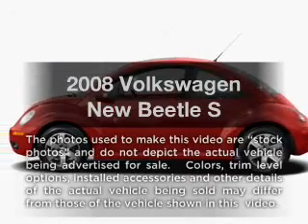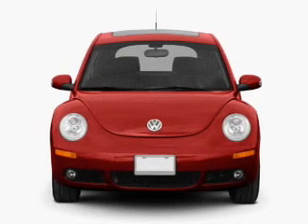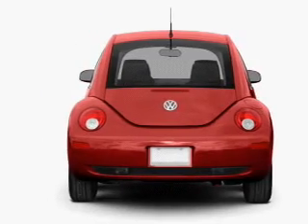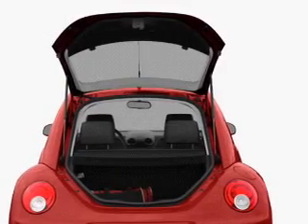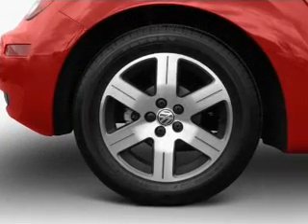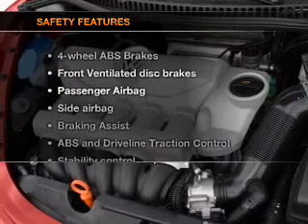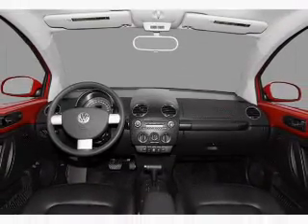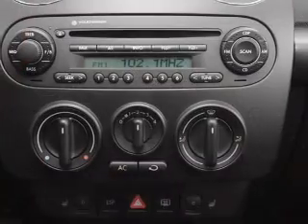2008 Volkswagen New Beetle - Long Beach CA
Year: 2008
Make: Volkswagen
Model: New Beetle
Trim: S
Engine: 2.5 liter inline 5 cylinder 20 valve
Transmission: 6-Speed Automatic
Color: Beige
Mileage: 27550
Address:
3950 Cherry Avenue